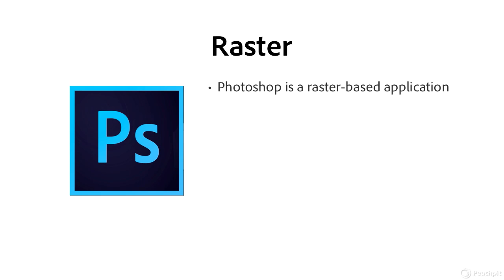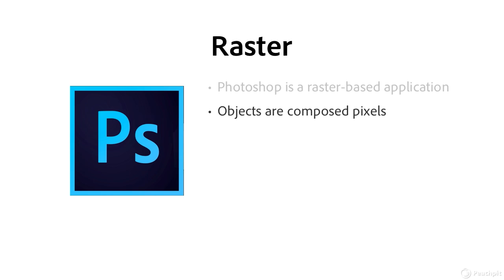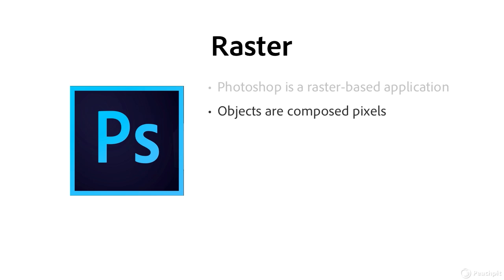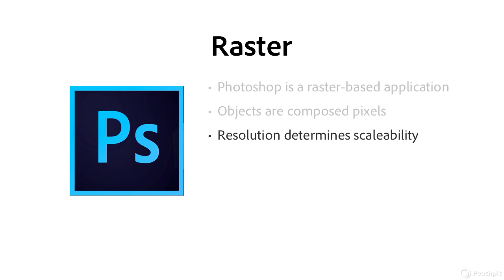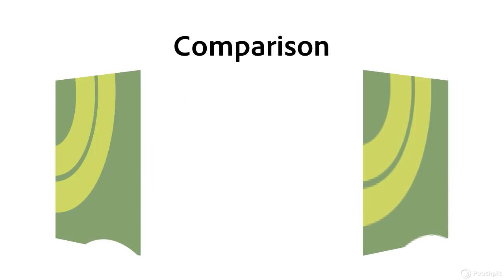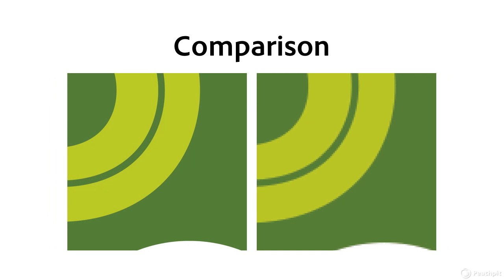003 Perbedaan Raster dan Vector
Sebelum belajar Adobe Illustrator, kita wajib tahu dulu bedanya raster dan vektor. Nah, divideo kali ini kita akan belajar mengenai perbedan raster dan vector, selamat menonton.